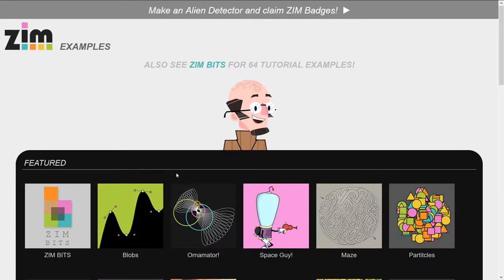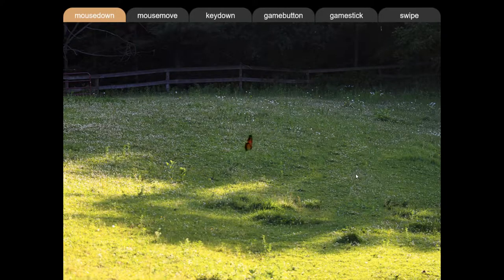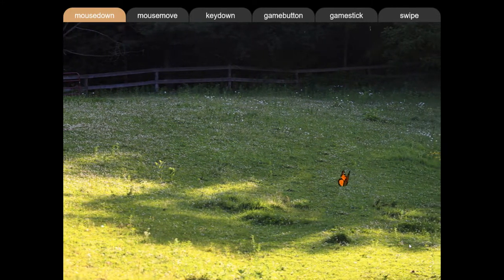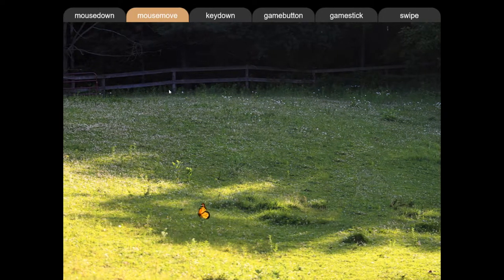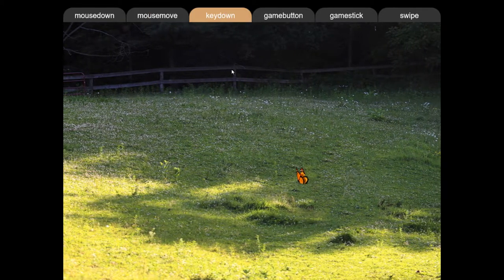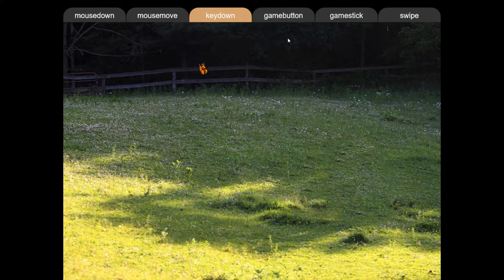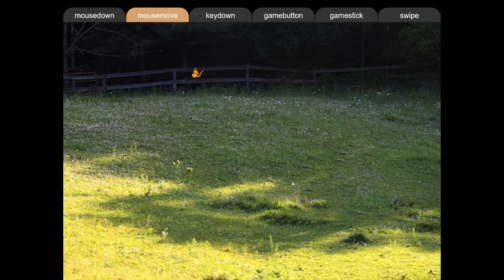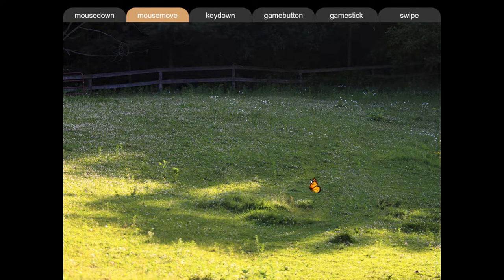Canvas Coding Examples - 11 - Controls - with ZIM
Examples of creating apps, games, art, etc. on the HTML Canvas with ZIM. Multiple types of input controls all in one MotionController!